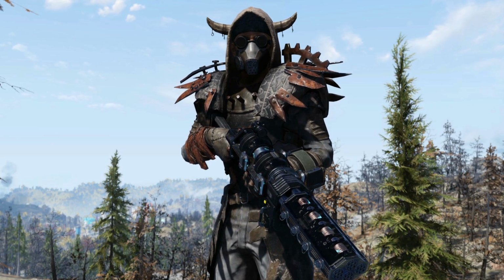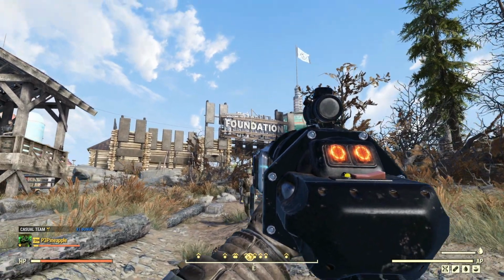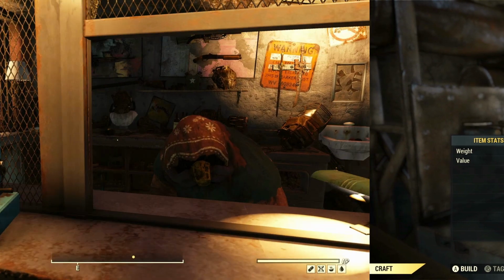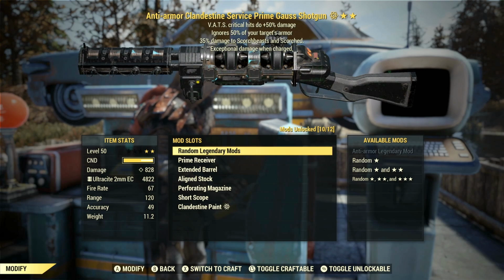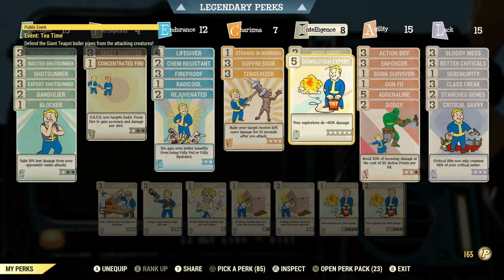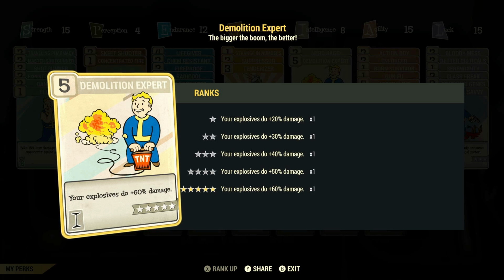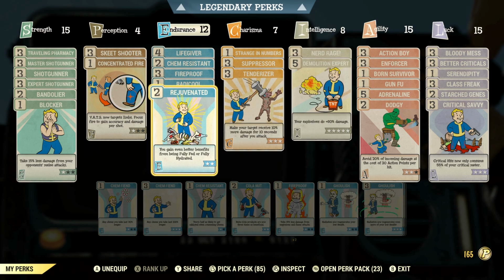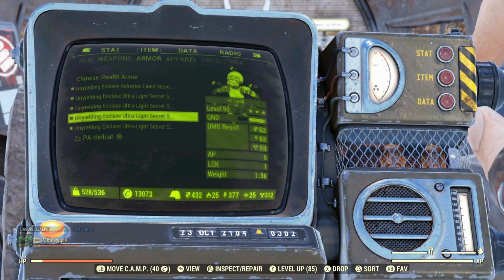Fallout 76 The Gauss Shotgun YOU NEED TO TRY!!!!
Today we take a look at the Gauss Shotgun in Fallout 76 and show you show everything you need to know from how to obtain the weapon to how to best utilise it in the wasteland!

TO RECEIVE 20% OF ALL PURCHASES - CODE EXPIRES MAR 16th 2023 **